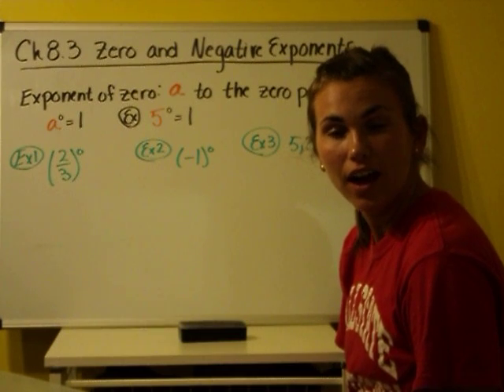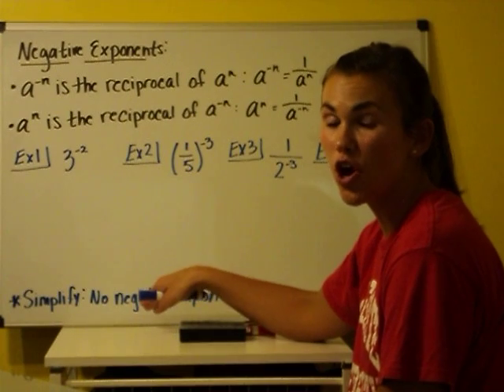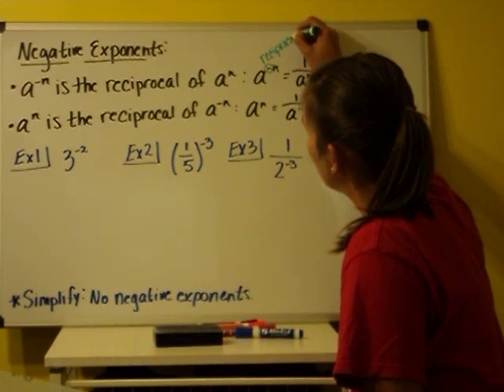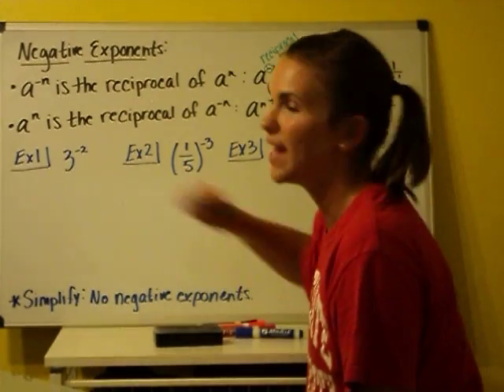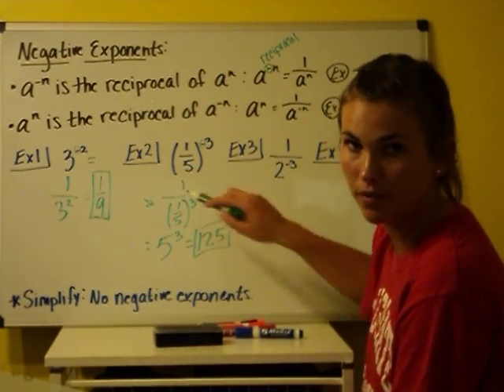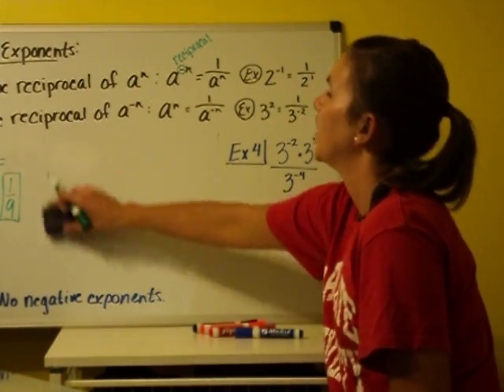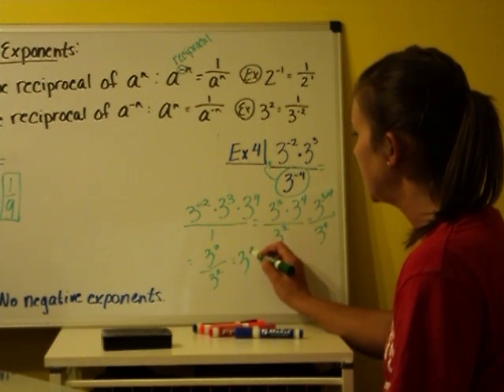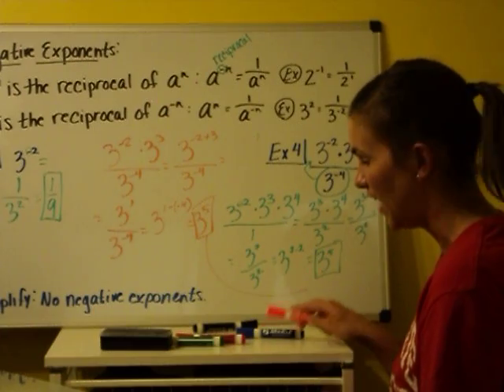Alg1 Ch8.3 Zero and Negative Exponent Properties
Algebra 1 Chapter 8.3 - Learning about the zero and negative exponent properties